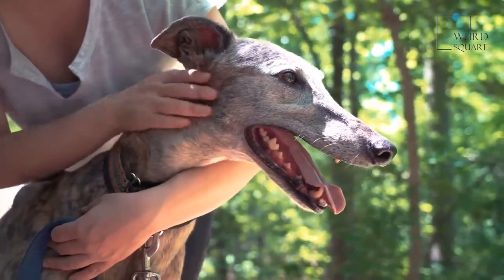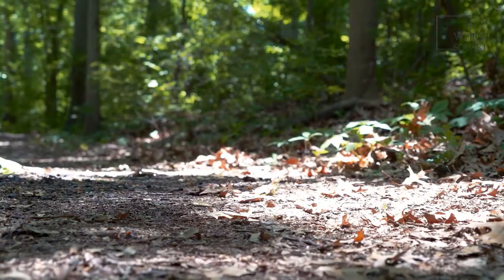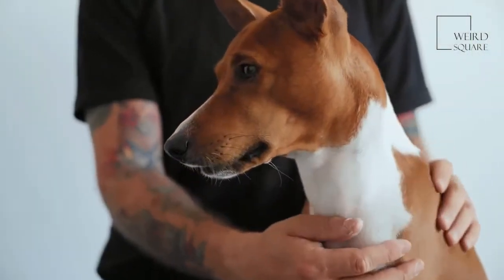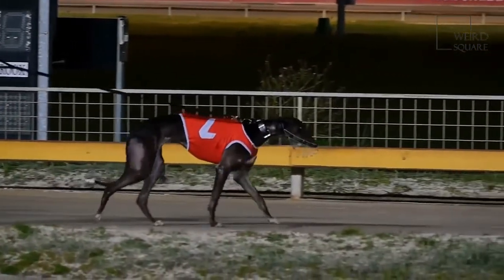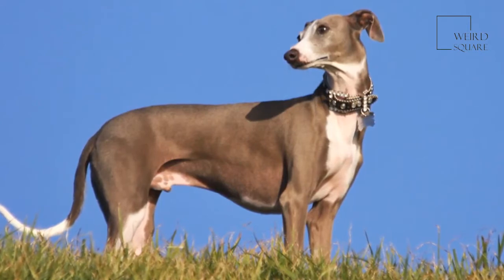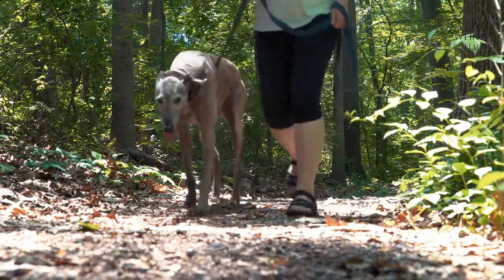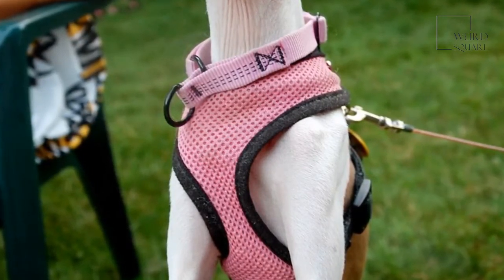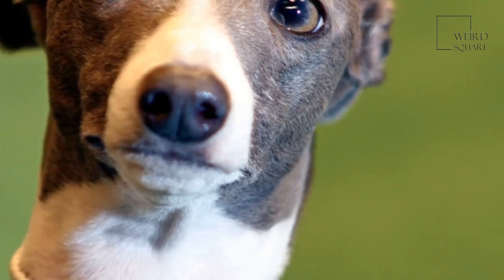Italian Greyhound | The Italian Greyhound is a miniature dog with a big motor and personality.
According to the American Kennel Club, this breed actually belongs to the toy group, but it has all the physical hallmarks of the venerable sighthound hunting group: a slender athletic body, a tucked in abdomen, and a pointed and sleek snout. The fur is usually some combination of gray, black, or blue colors with white markings. Its appearance is well-adapted for the ultimate purpose of pursuing prey at a top speed of some 25 mph.
The Italian Greyhound was probably bred some 2,000 years ago in the region of modern-day Greece and Turkey, which at the time were part of the Roman Empire. The dog became very popular during the Italian Renaissance among the nobility and the wealthy. Today, the dog is a popular companion and friend. You should consider buying your dog from a reputable breeder; or if you can’t afford the price, an adoption agency, or a rescue center.
Because of their similar appearance, the Italian Greyhound and Whippet are sometimes mistaken for each other. The main differences are the Whippet’s larger size (20 to 42 pounds) and the wider variety of colors and patterns. Both have an intelligent and playful nature that makes them suitable as lovable companions.